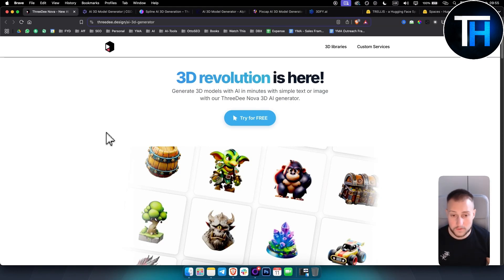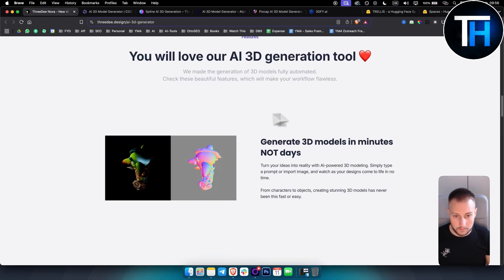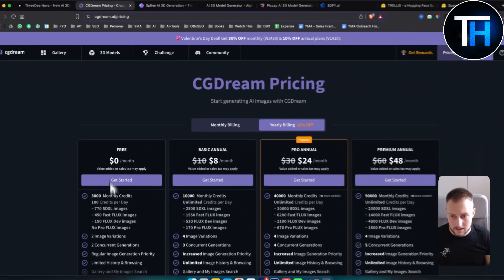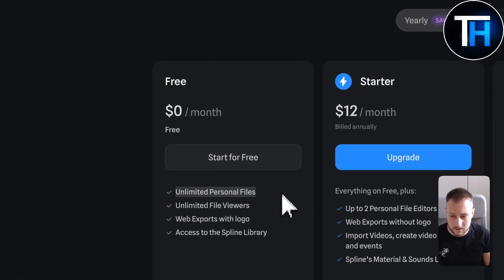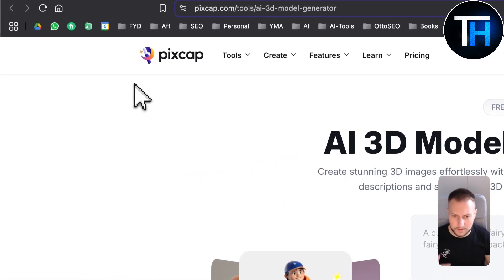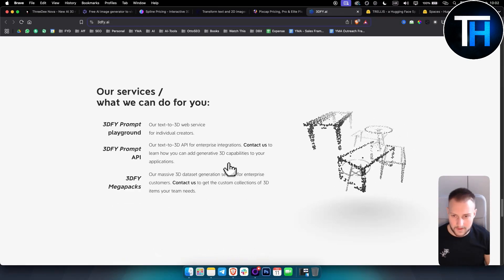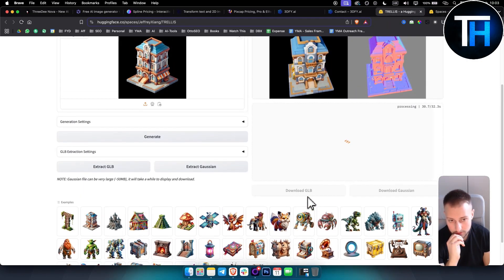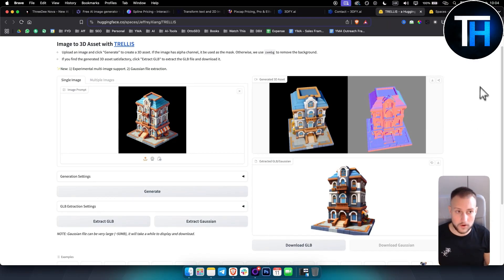Best Free AI 3D Model Generators in 2025 - Generate 3D Models With AI For Free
In this video, we explore the best free AI 3D model generators available in 2025. Discover how you can use artificial intelligence to create stunning 3D models without any cost. Whether you're a hobbyist, designer, or developer, these tools provide an accessible way to generate 3D models for your projects. From beginner-friendly interfaces to more advanced features, we cover a range of options to suit different needs and skill levels. Join us as we dive into the world of AI-powered 3D modeling and unlock new possibilities for your creative work.